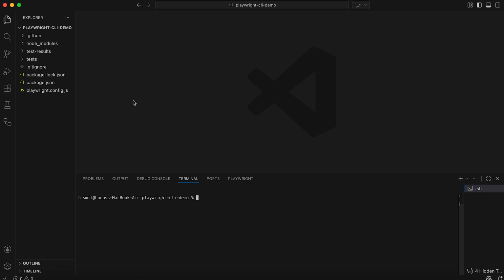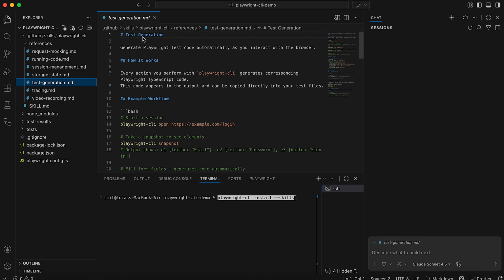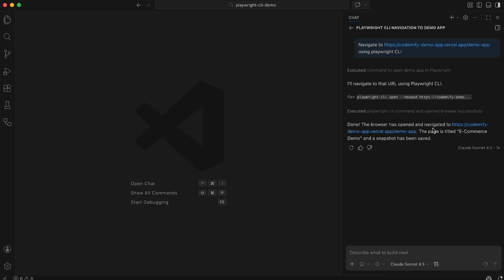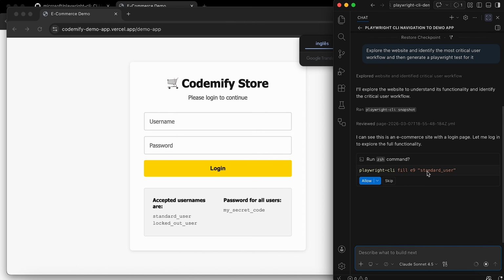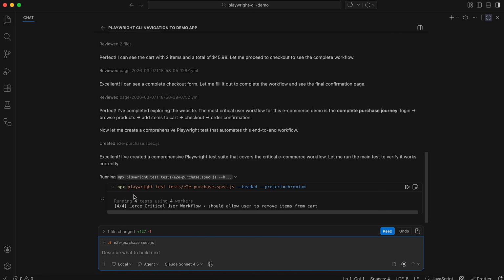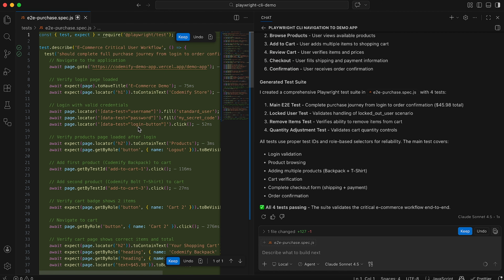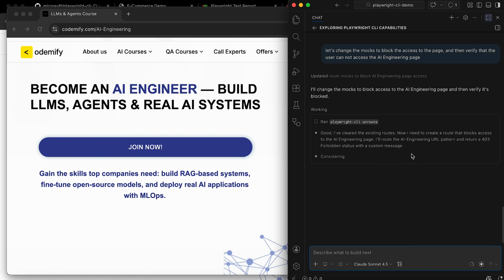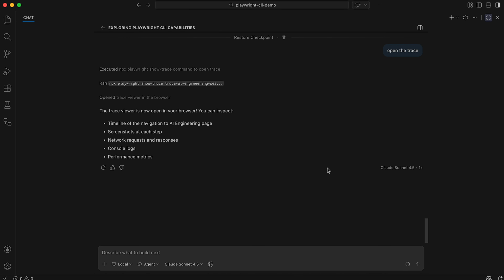Playwright CLI Tutorial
*QA Courses* :
*Courses For Beginners with no experience* :